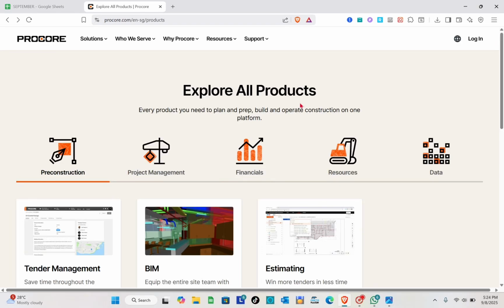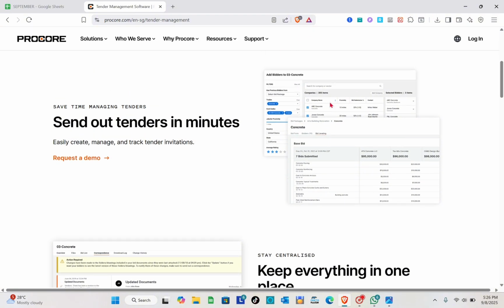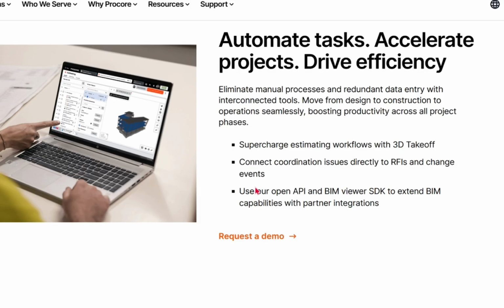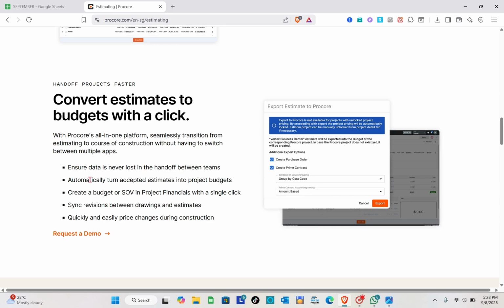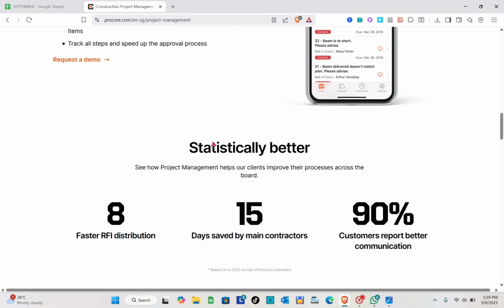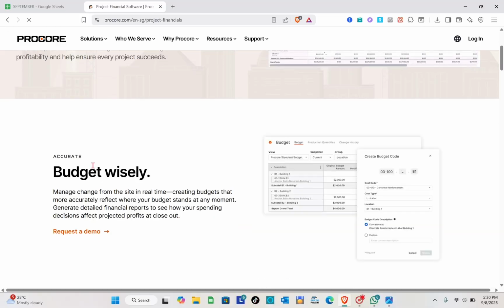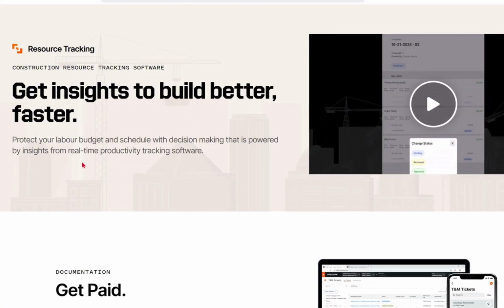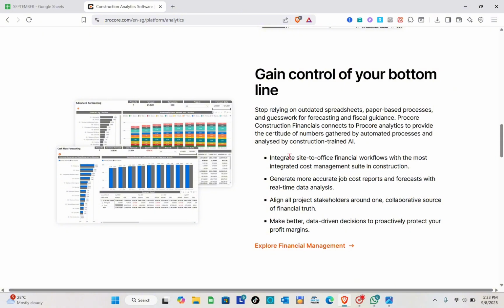Procore Construction Software Tutorial || Procore Project Management Training (Full Guide)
Dive into our comprehensive Procore Construction Software Tutorial, where we guide you through every feature of this powerful project management tool. This video is perfect for beginners and seasoned pros alike, offering step-by-step training on navigating Procore’s interface, managing workflows, and optimizing project efficiency. Unlock the full potential of your construction projects with expert tips, insights, and best practices for successful project management!